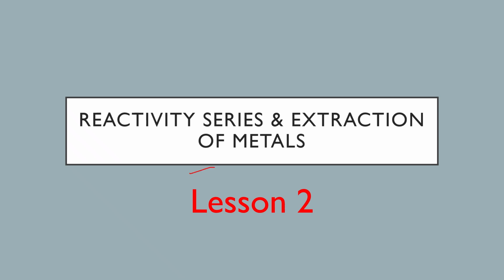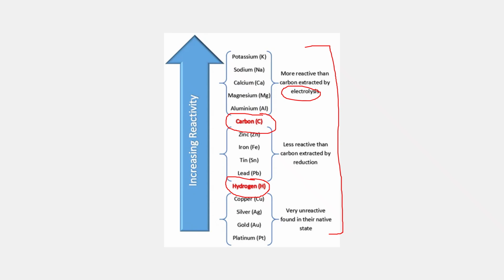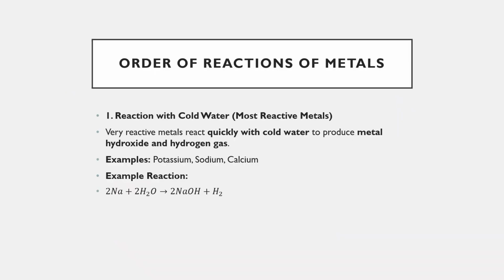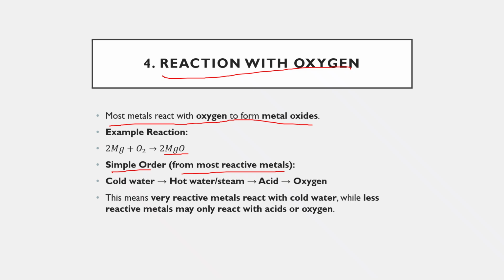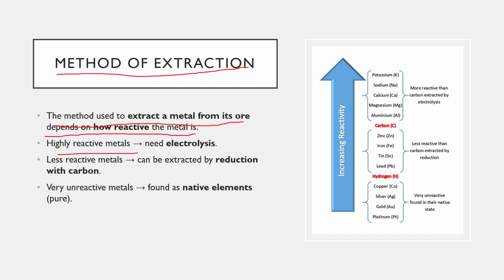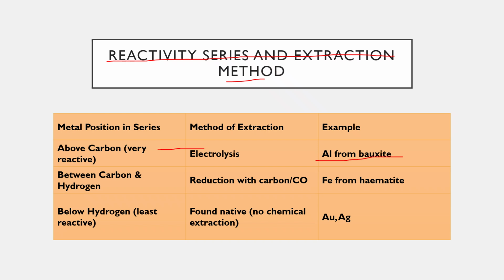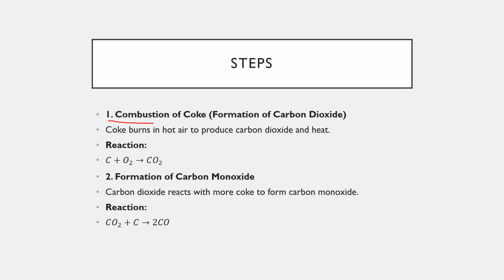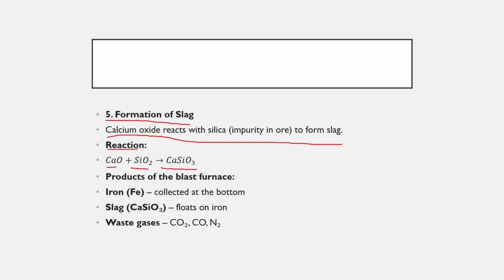Reactivity Series of Metals & Extraction Methods | Lesson 2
In this lesson, we learn about Metal Extraction and the Reactivity Series in IGCSE Chemistry.

The reactivity series is a list of metals arranged from the most reactive to the least reactive. It helps us understand how metals react with water, acids, and oxygen, and also explains how different metals are extracted from their ores.

In this video, you will learn:
• What the reactivity series is
• How metals react with water, acids, and oxygen
• What an ore is
• Different methods of metal extraction
• The difference between electrolysis and reduction with carbon
• How iron is extracted from hematite in a blast furnace